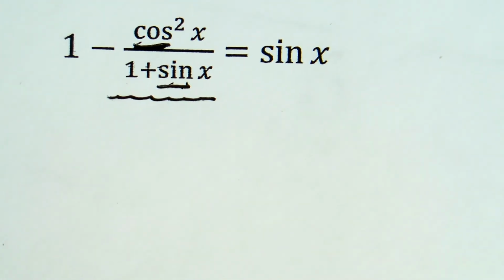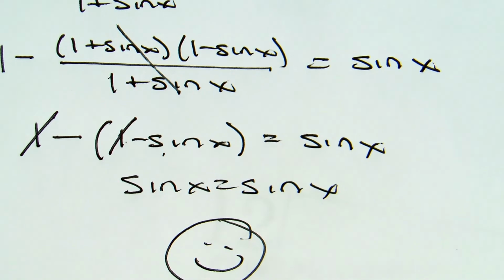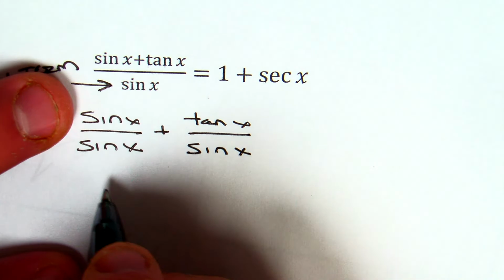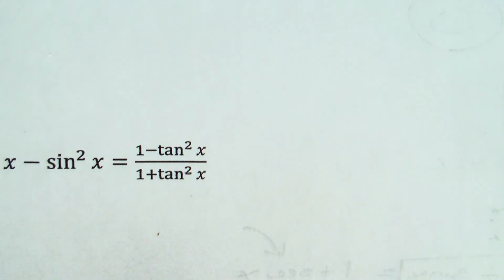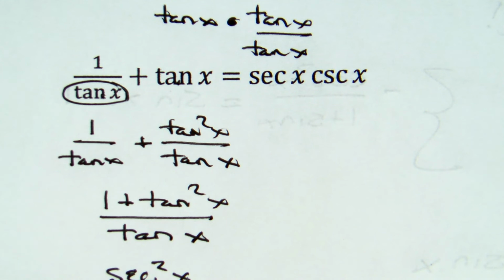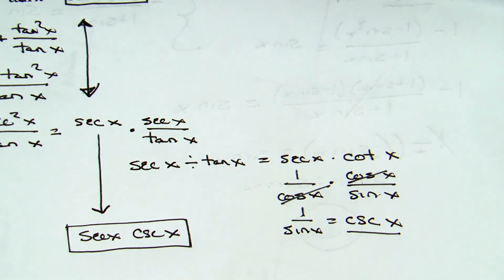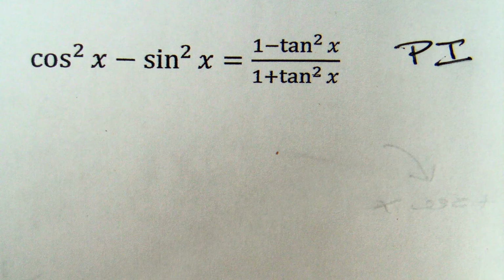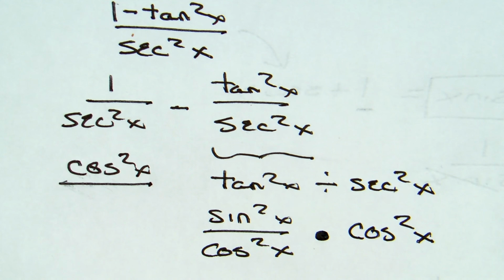5 2 Day 2